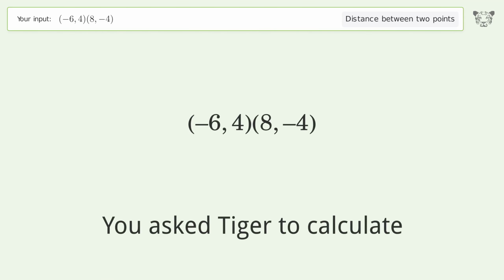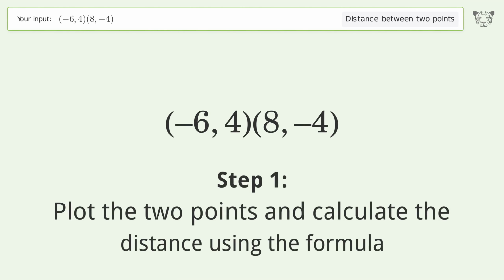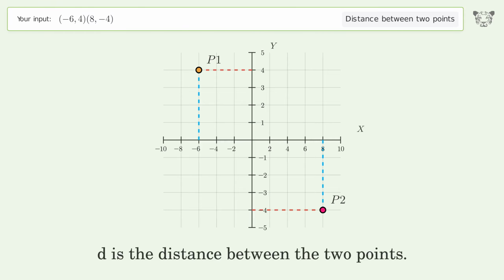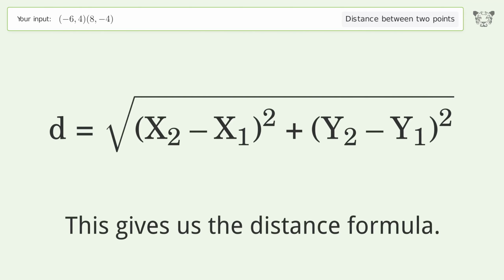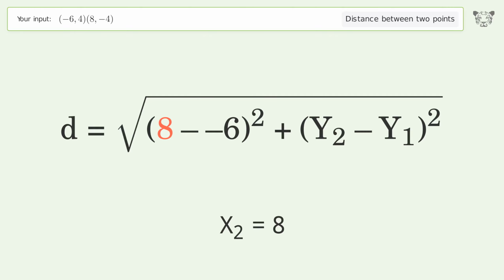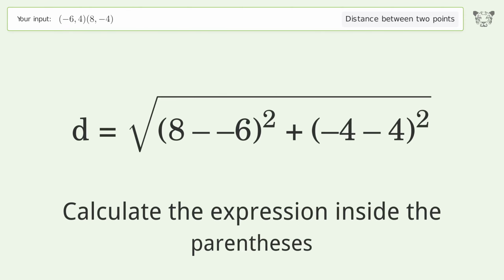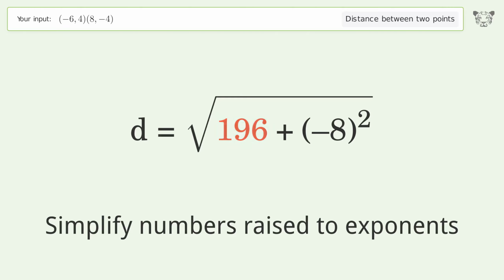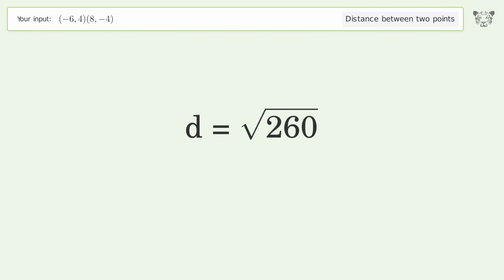Find the distance between two points p1 (-6,4) and p2 (8,-4): Step-by-Step Video Solution